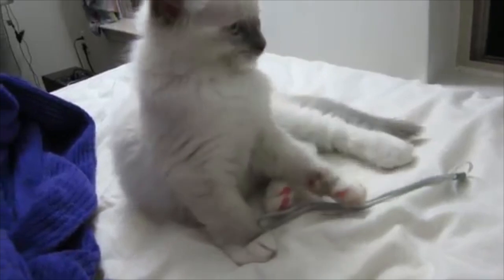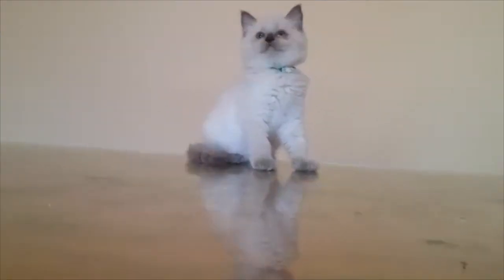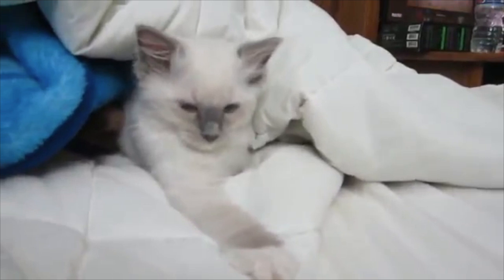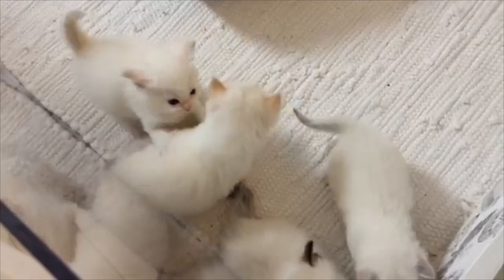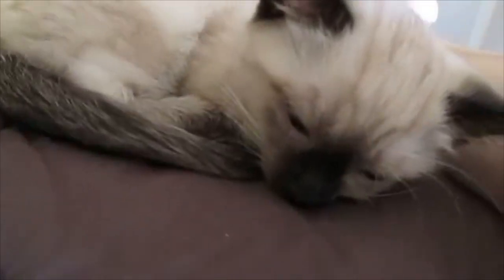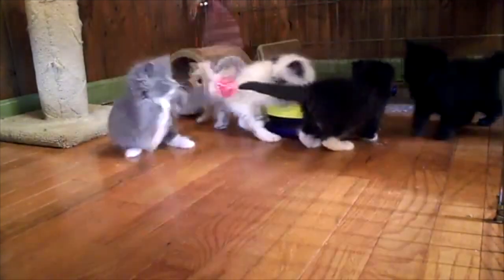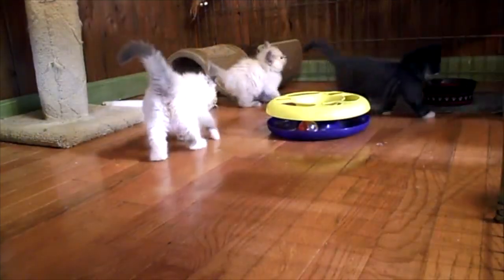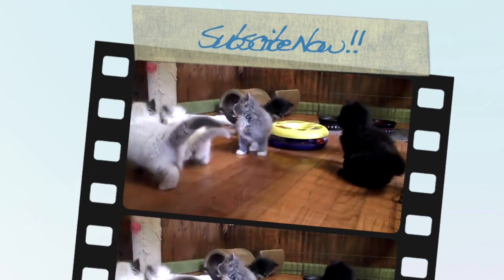Ragdoll Cat Breeds - What is the personality of the Ragdoll Cat Breeds?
0:00 Intro
0:25 What is the personality of a ragdoll cat?
0:47 Can ragdolls be black?
1:10 What is a blue point ragdoll?
1:33 Are flame point Ragdolls rare?
1:55 What is a flame point ragdoll?
2:26 Ragdoll Siamese
2:48 How big do Ragdoll Siamese get?
3:21 Are white Ragdoll cats deaf?
3:49 What is a blue mitted ragdoll?
4:22 What does mitted ragdoll mean?
4:49 What is a bicolor ragdoll?
5:21 Is a ragdoll cat hypoallergenic?
5:51 Do all Ragdoll cats have blue eyes?
6:10 Do ragdolls shed a lot?
6:31 Why do ragdolls follow you around?
7:02 Why do Ragdoll cats hate closed doors?
7:29 Are ragdolls clingy?
7:50 Outro

What is the personality of a ragdoll cat?
Ragdoll cats are recognized to be gentle, tranquil and friendly. Affectionate without being demanding, Ragdolls have a virtually dog-like devotion to their owners.
Some people additionally say they are in harmony with emotional requirements, a characteristic that makes them an excellent companion animal.

Can ragdolls be black?
Black Ragdolls are also referred to as solid Ragdolls, precisely due to the absence of the points on their coats.
As a disambiguation, solid Ragdolls, meaning Ragdoll cats of a single color, are not just black. There are likewise solid Ragdolls that are of various other colors specific to the breed, such as white, blue, or lilac

What is a blue point ragdoll?
The body is bluish white, of a cold tone, which shades progressively to white towards the cat's tummy and its chest.
Its points are deep blue and its dominant eye color is also blue. As for the nose leather and the paw pads, these are slate colored.

Are flame point Ragdolls rare?
Ragdoll cats can be found in 6 different colors, 2 of them being extremely rare. The colors are Flame point ( currently called Red point) Sealpoint, Bluepoint, Cream point, Chocolate point, and last however definitely not least, Lilac point.

What is a flame point ragdoll?
The flame point Ragdoll cat is the name that the CFA (Cat Fancier's Association) has assigned to red and orange Ragdolls.
Usually, the body of a flame point is a creamy shade of white.

Enjoy Some of our other Videos Here -

We create videos around our blog content that will help all cat lovers and pet owners look after their cats and kittens a little better.

Ragdoll Cat Breeds,
ragdoll cat,
ragdoll,
kitten,
ragdoll kittens for sale,
ragdoll cat price,
blue mitted ragdoll,
white ragdoll cat,
ragdoll siamese,
ragdoll bicolor,
What is the personality of the Ragdoll Cat Breeds?,
ragdoll cat meowing,
ragdoll cat 101,
ragdoll cat facts,
ragdoll cat compilation,
ragdoll kittens going limp,
ragdoll cat breed information,
ragdoll cats,
ragdoll kitten